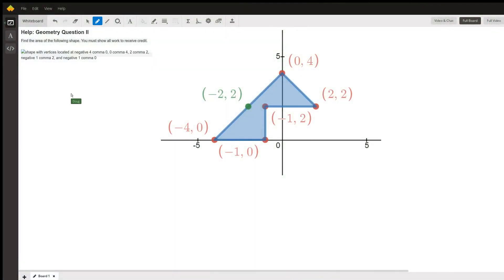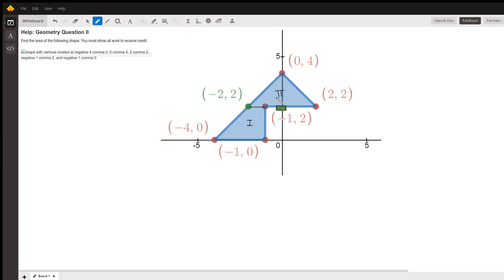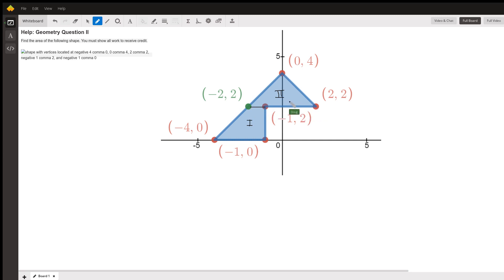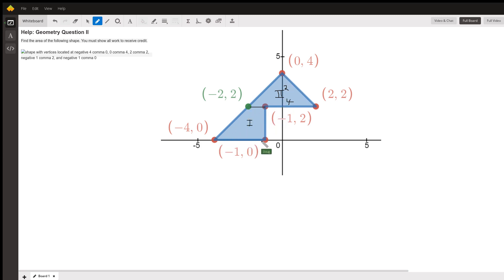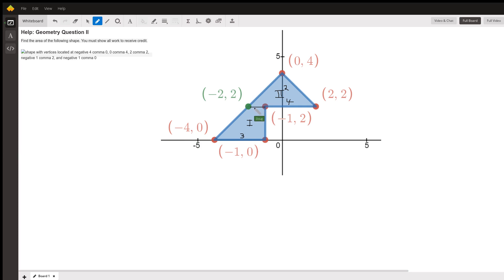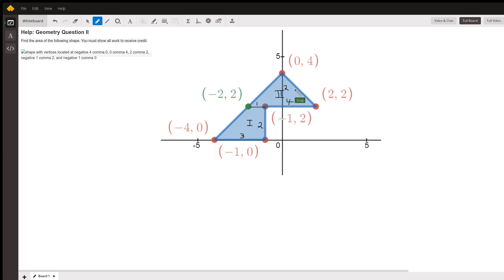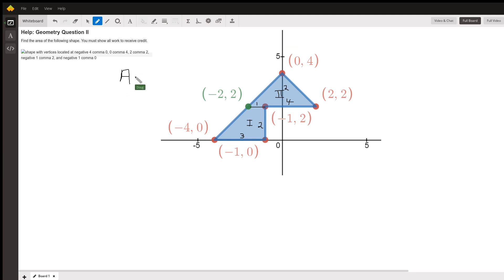Find the area of a figure by dividing it into sub-regions.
Question: Help: Geometry Question II
Find the area of the following shape. You must show all work to receive credit.

Answered By:

Doug C.